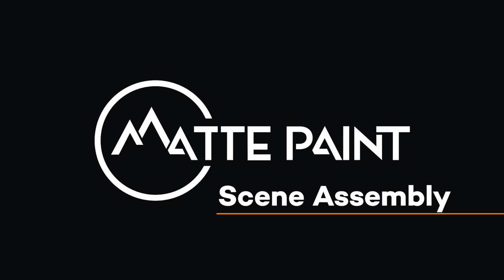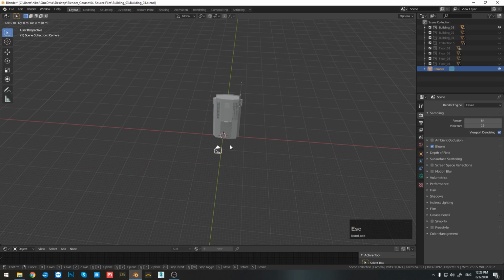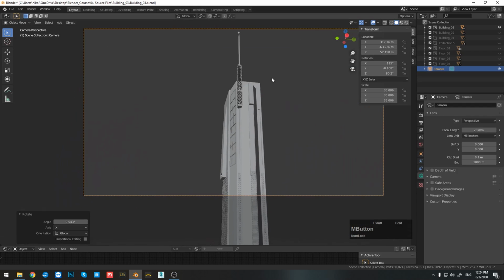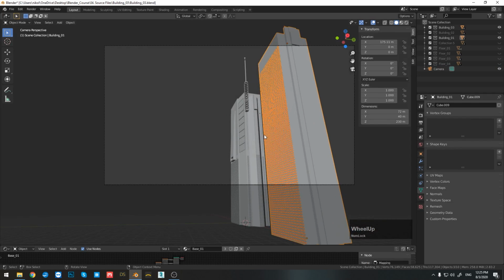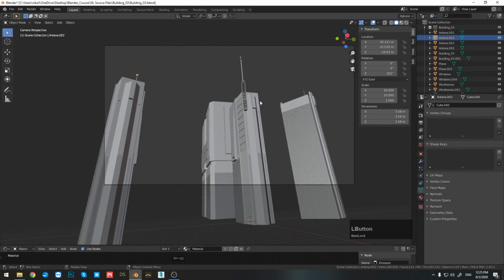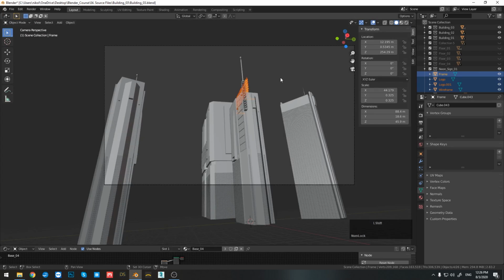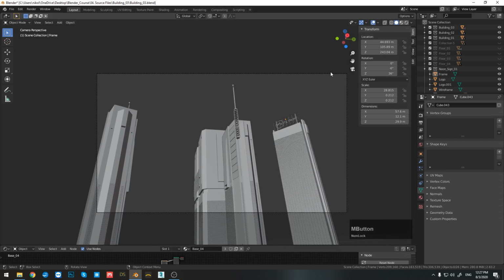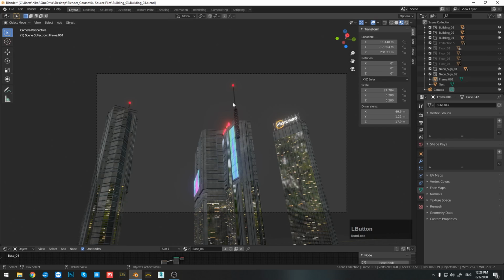Assembling a Scene: Composing The Hero Buildings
Scene Assembly is a lot of fun! Now that we have several assets created from the previous parts of this course, Nikola will show you how to position and compose your hero buildings and then steps you through how to build your procedural buildings and position them dynamically in the scene.

This is where composition and camera angles come into play and which all the hard foundation work already done, you have unlimited options for the rest of the process. Go high, go low, wide angle or zoom, it's up to you!